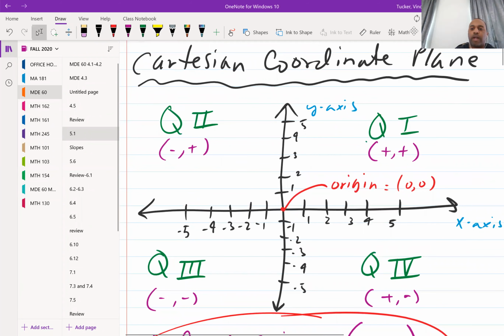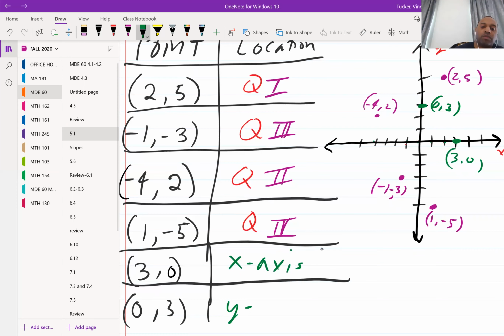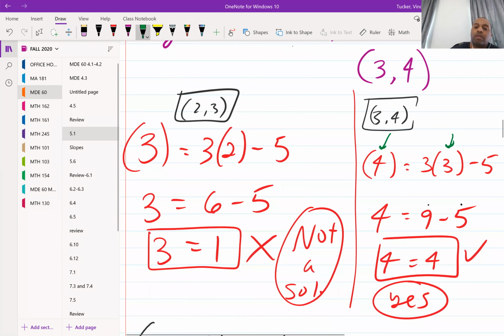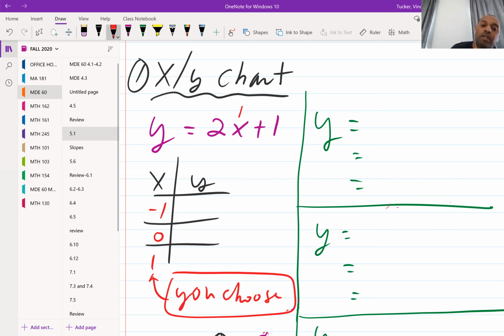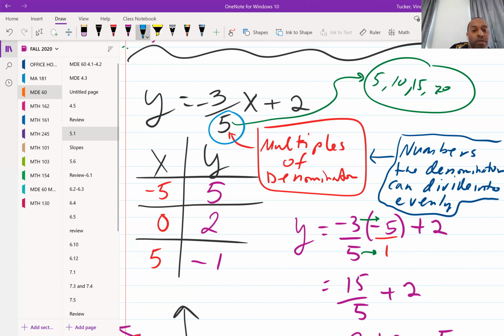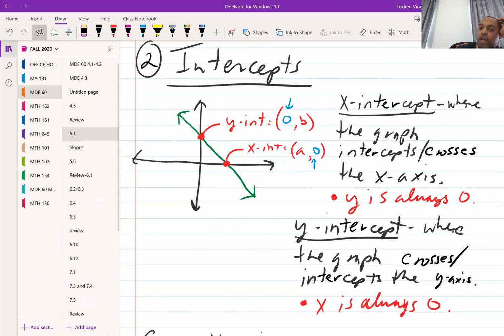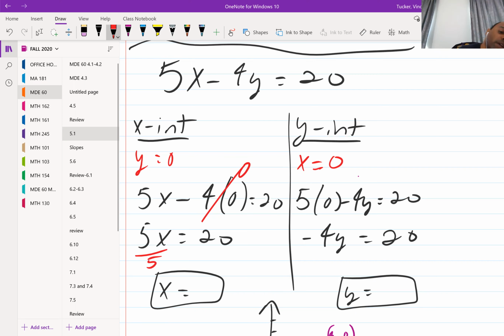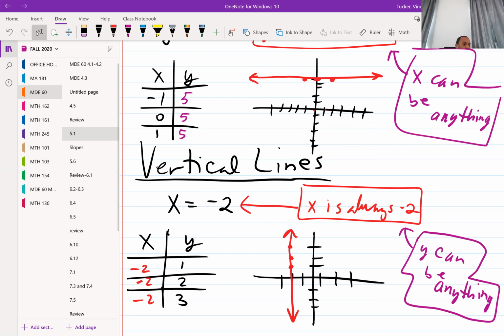Elementary Algebra ~ 3:00 Class Lecture ~ 3/8/21